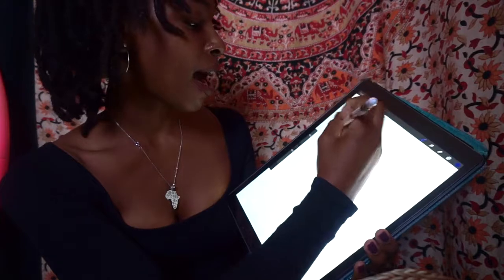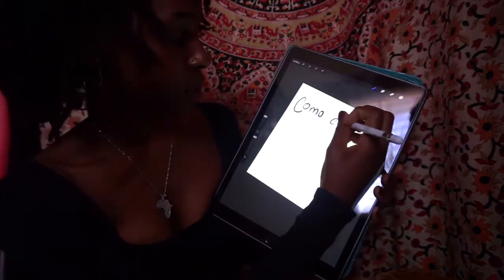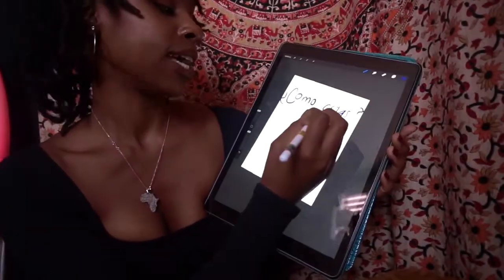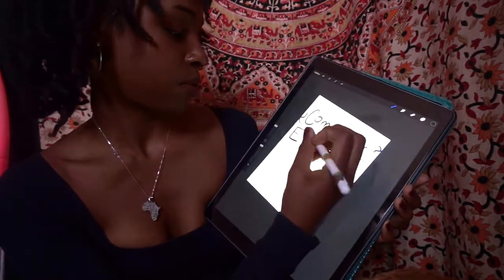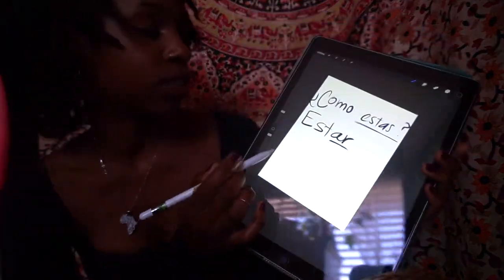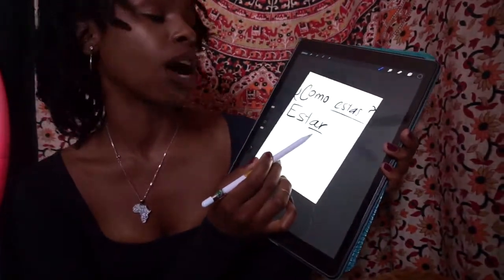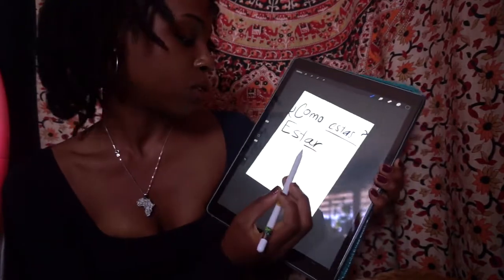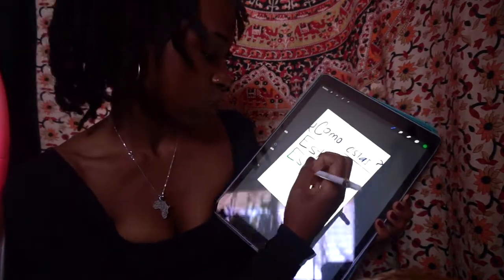Beginner Spanish Lessons Ep. 1: Greetings & Basics Rules to Know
Learning another language can be a fun & valuable challenge. I'm glad to be able to help assist you in your journey to pick up the basics and provide tips on how to improve your fluency and pronunciation.

Please send requests you may have on other topics/phrases you would like to see me cover.

If you wish to follow me on other socials & listen to the music I make: